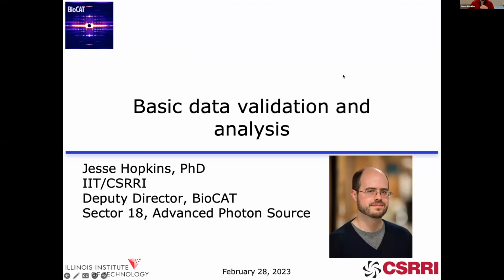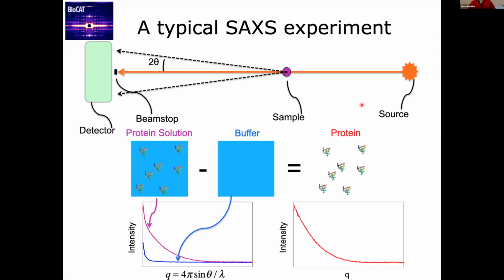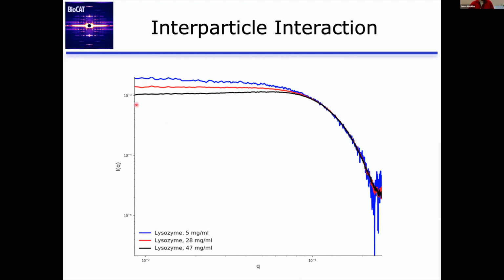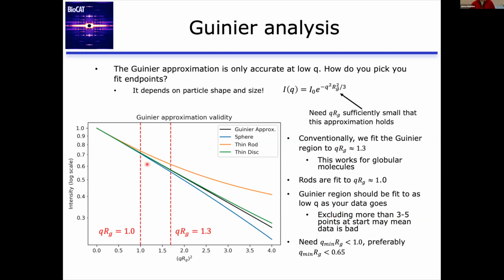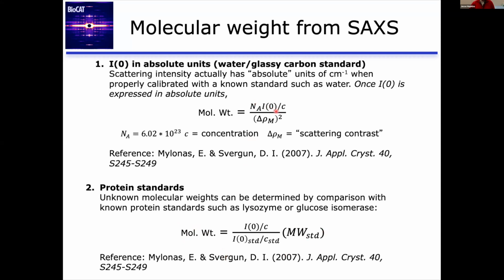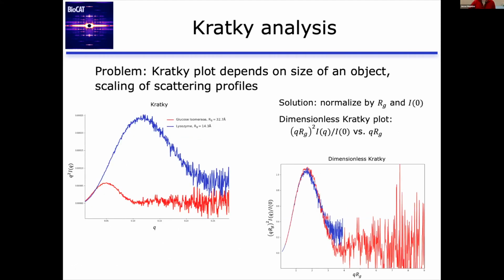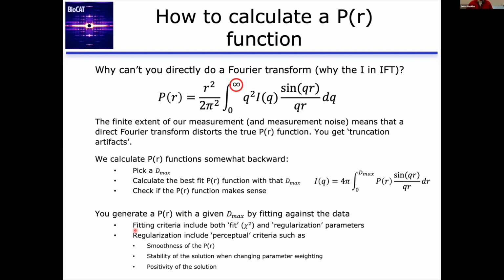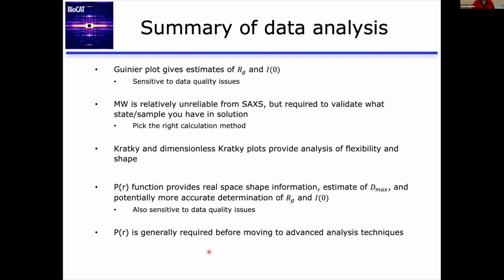Basic SAXS Data Analysis and Validation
One of a series of lectures at the BioCAT Everything BioSAXS 9 workshop in February 2023. This lecture focuses on how to carry out basic data analysis and validation for small angle x-ray scattering (SAXS). It covers:
- What a scattering profile is;
- How poor sample quality, radiation damage, concentration, and bad buffer subtraction affects your data and how to diagnose these problems
- Guinier fits to get radius of gyration (Rg) and scattering intensity at zero angle (I(0))
- Calculating molecular weight from SAXS data
- Porod and Kratky analysis
- Indirect Fourier transforms (IFTs) to get the pair-distance-distribution function (P(r))

Note that this video is an updated version of the previous basic SAXS analysis video.

Lecturer:
Jesse Hopkins
Beamline Scientist, BioCAT
Research Assistant Professor